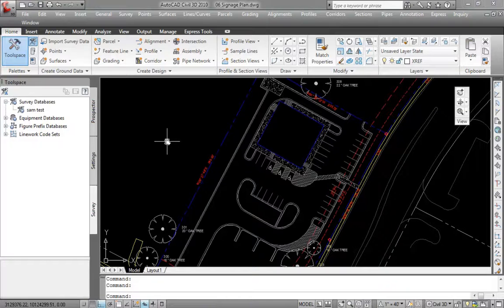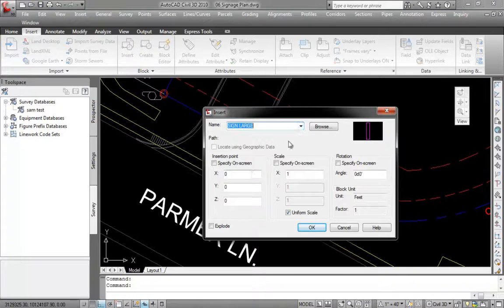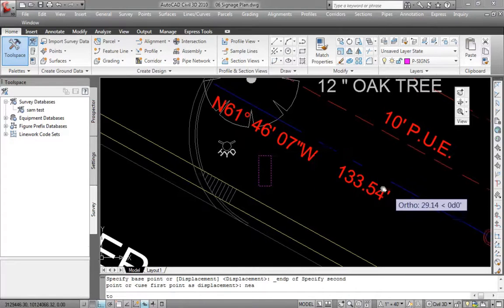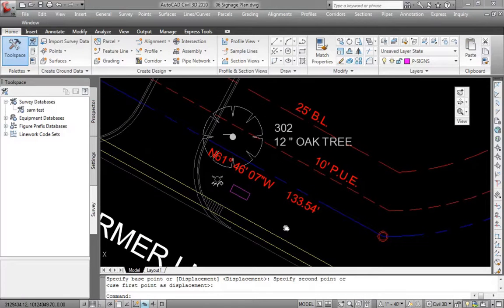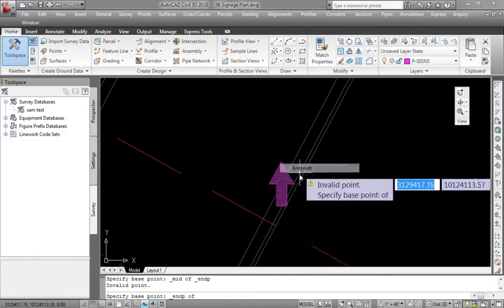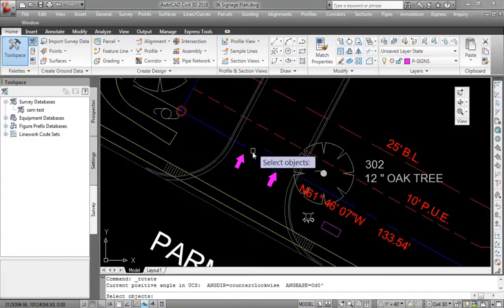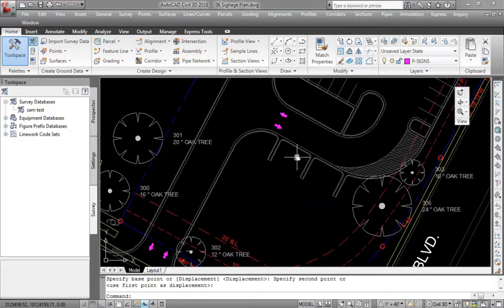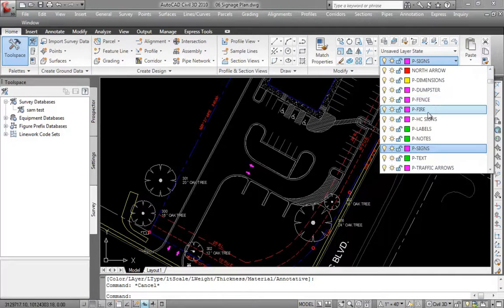19 1 Signage Plan Insert Blocks